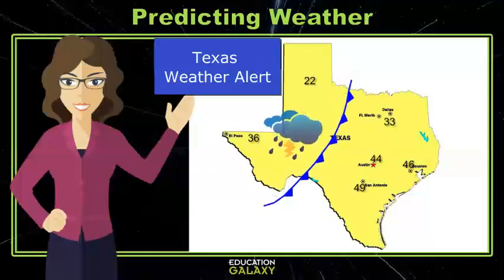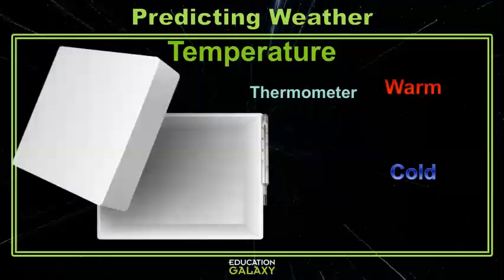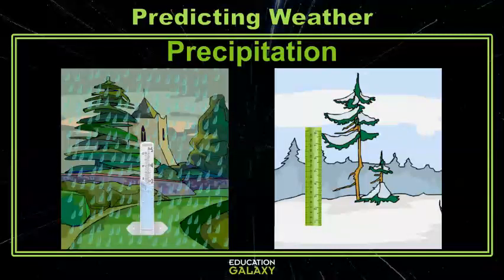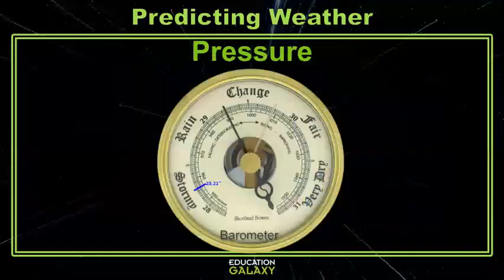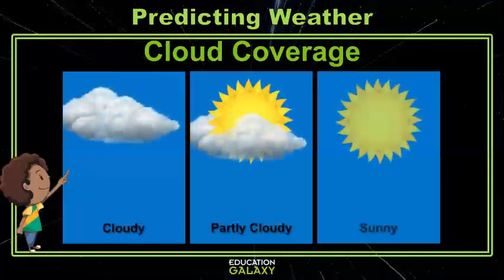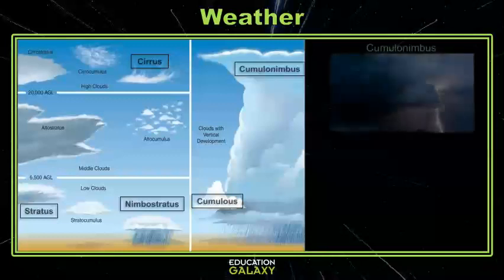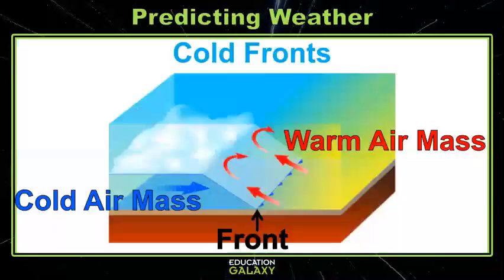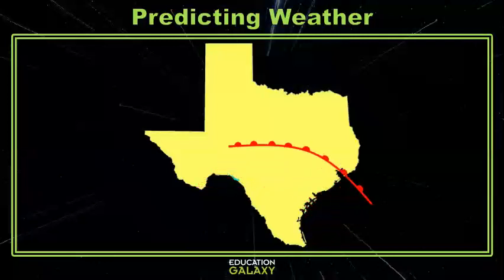4th Grade - Science - Predicting Weather - Topic Overview